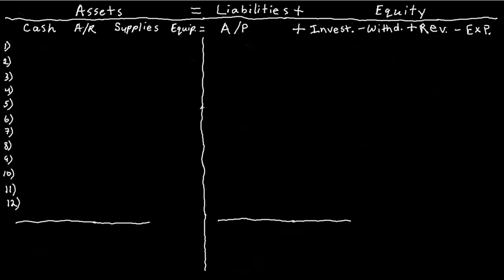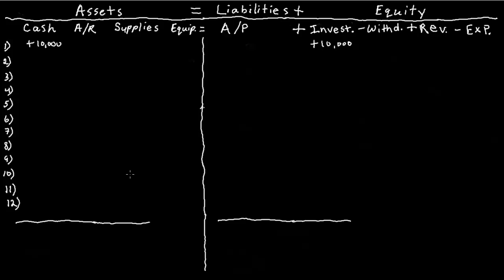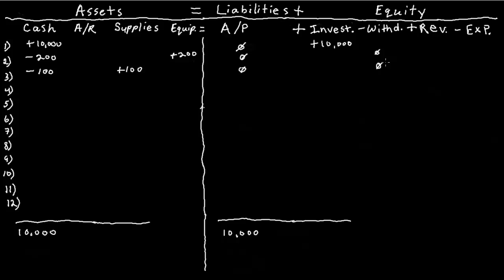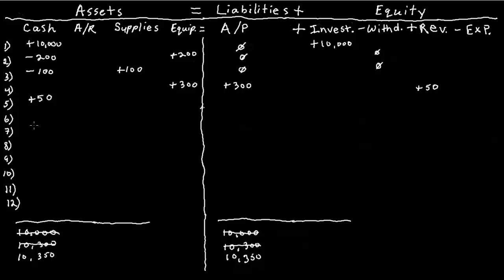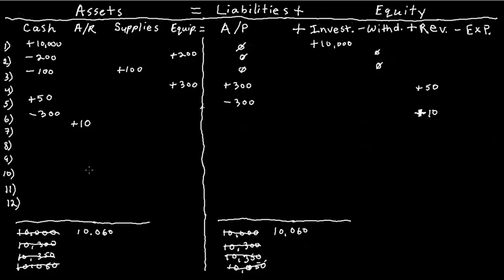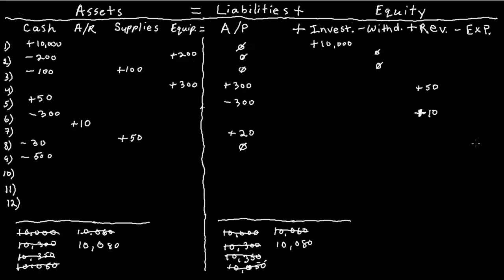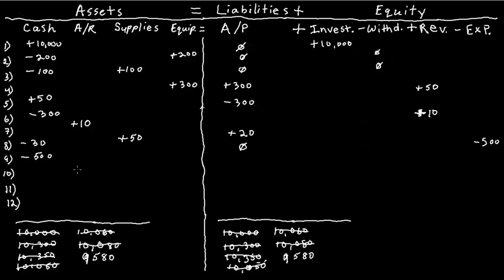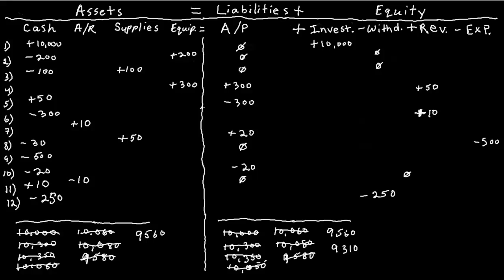Accounting Transaction Analysis